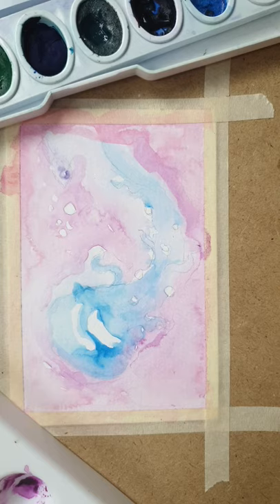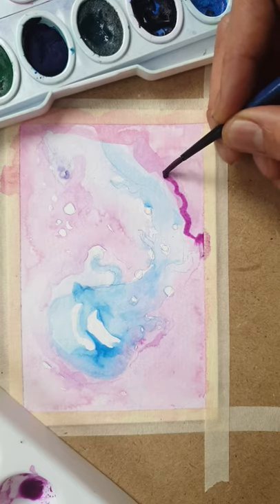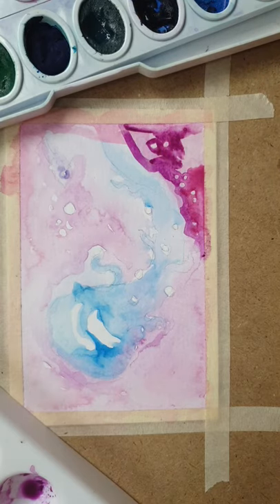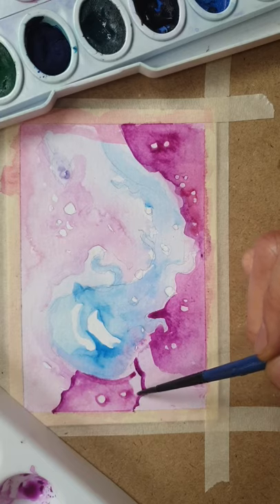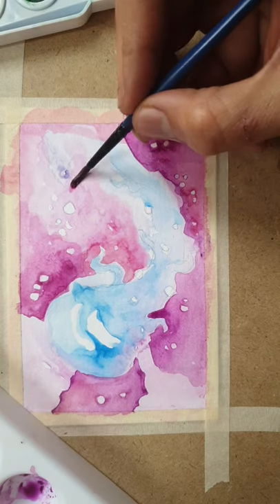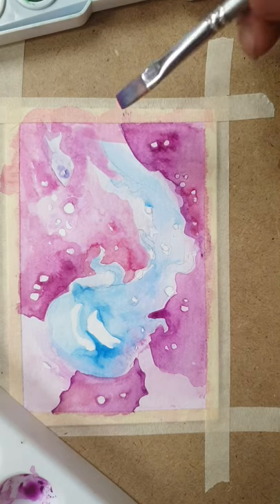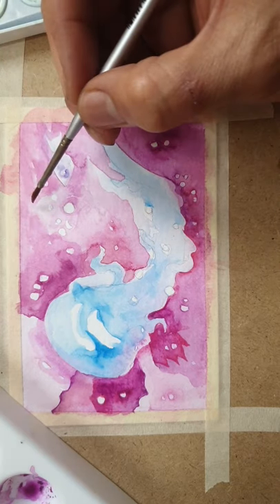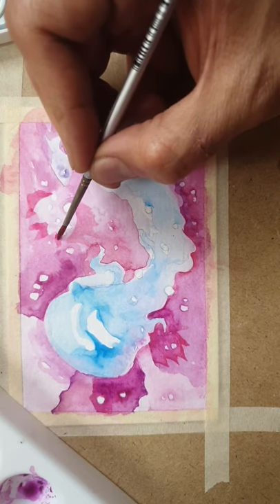Livestream Painting Jellyfish - Part 2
Second part of my watercolour Livestream.

Jellyfish in Watercolour

More watercolour, painting, and other creative tutorials to come

If you want to see more of my art and updates check out my Instagram